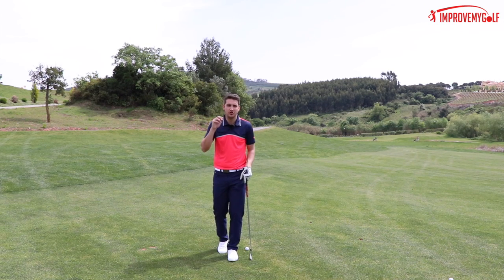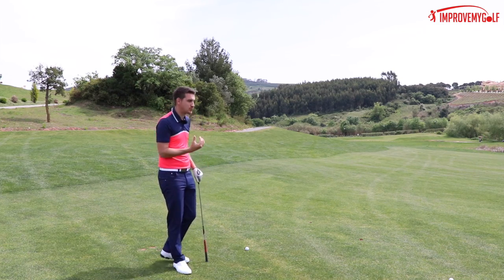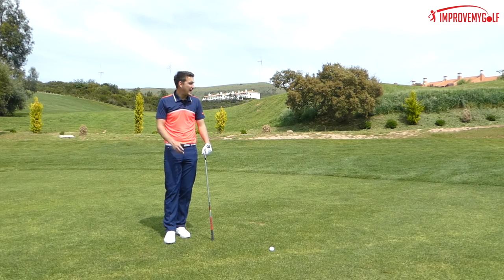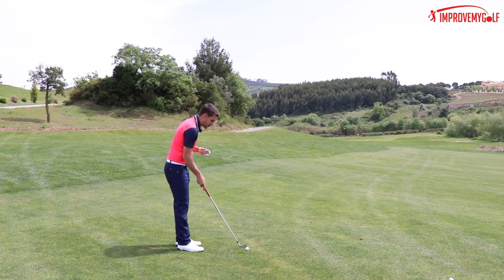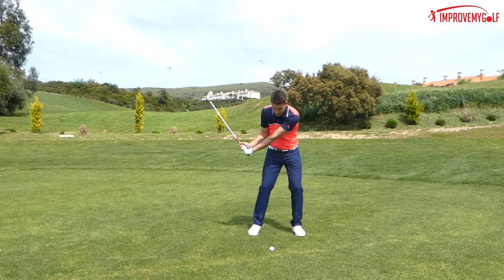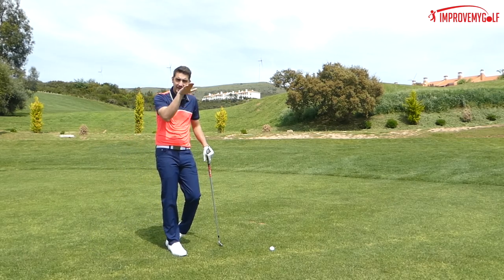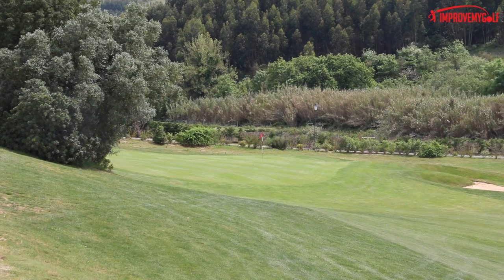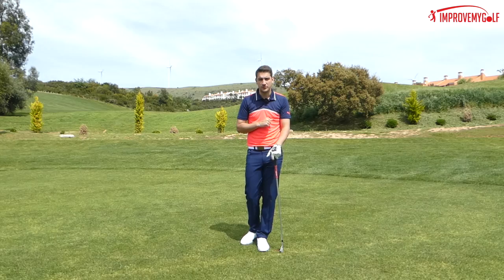TipThursday : Learn to hit punch draw -Golf Tips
►Everyone loves the idea of a punch shot so here's a punch draw round trees :)